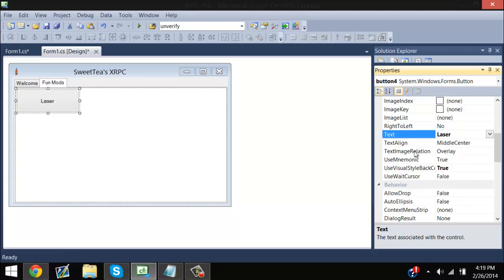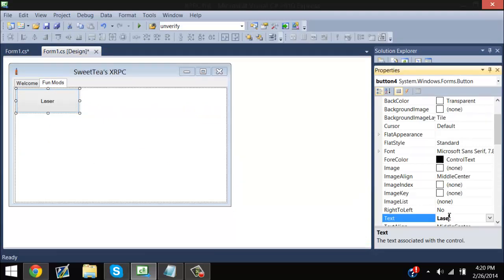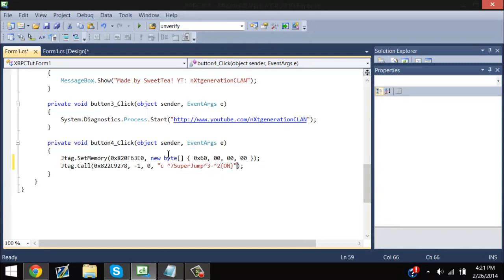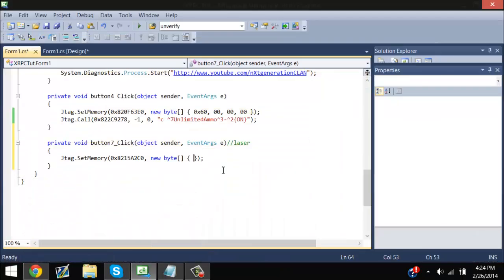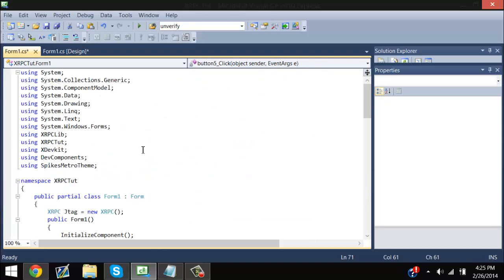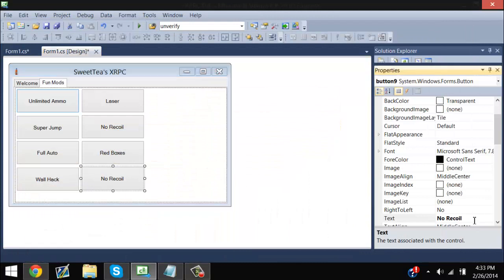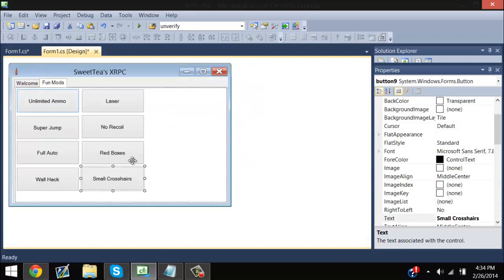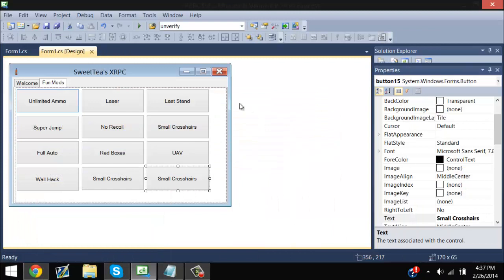[C#] How to make an XRPC [PART 2][MW3]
OPEN

This is part 2 of the tutorial on how to make an XRPC.

I made the game MW3.

I did MW3 because MW2 gets old, there is also too many XRPCs on the game. I would have done Ghosts but then it would be outdated because there will probably be 20 more TUs.